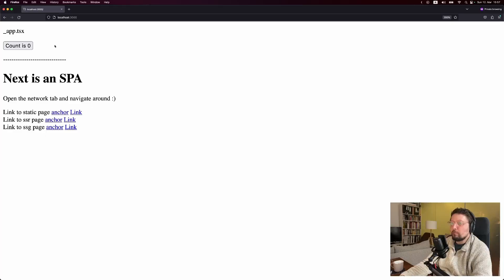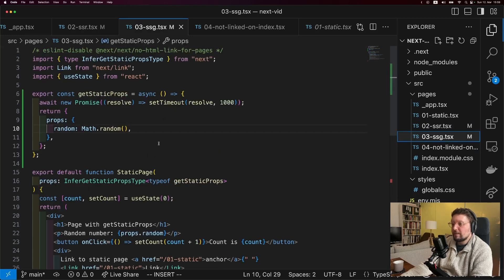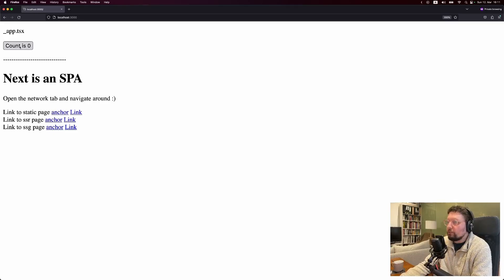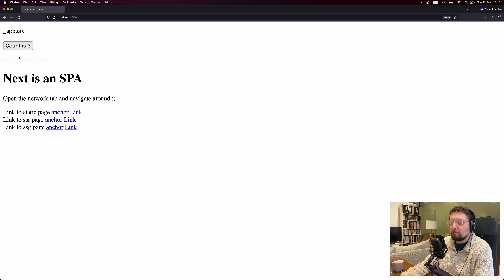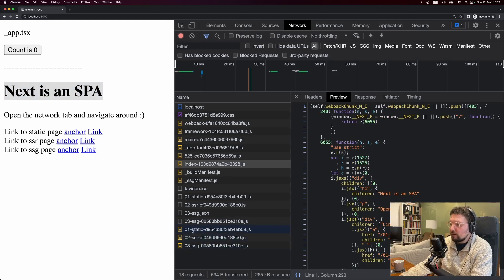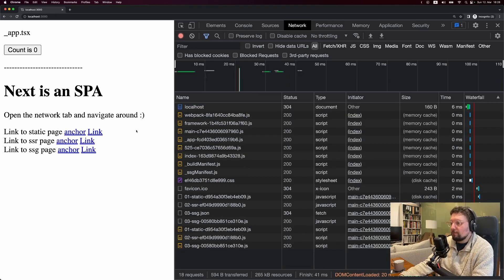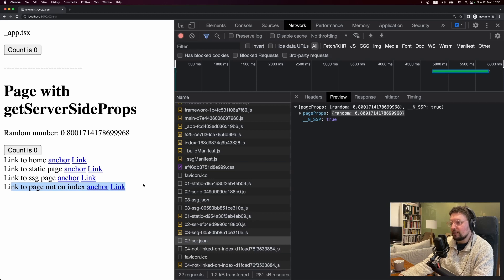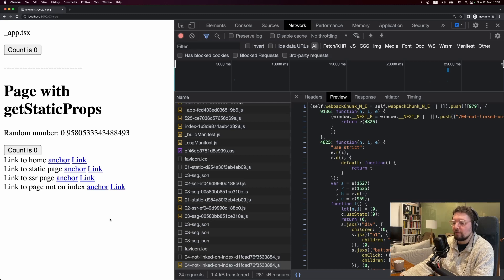You need to understand this about Next.js